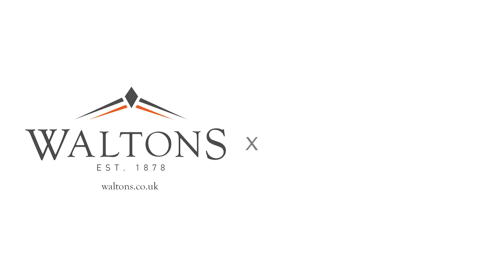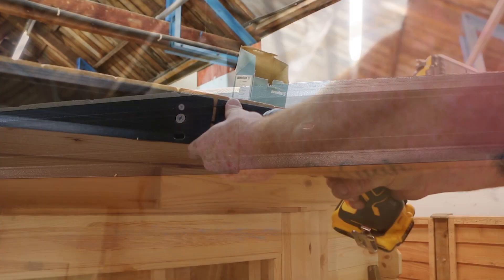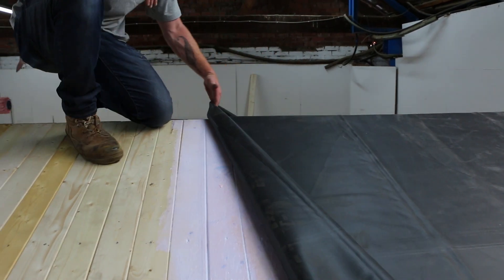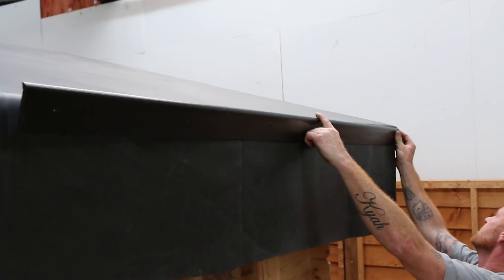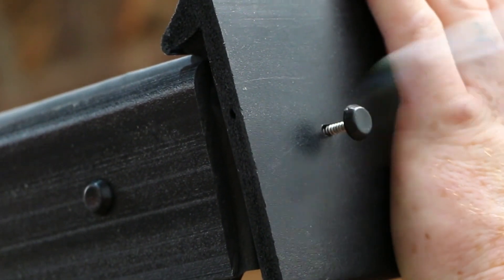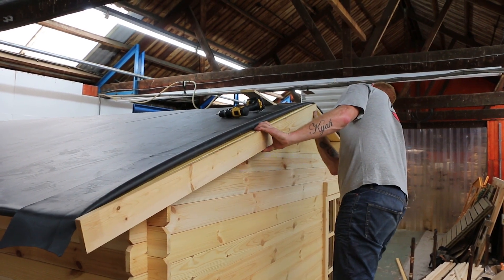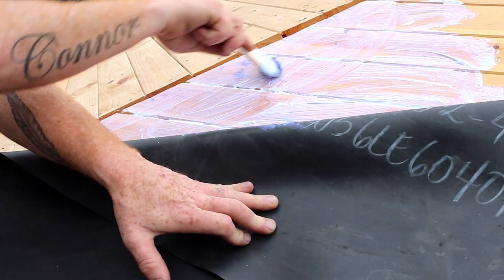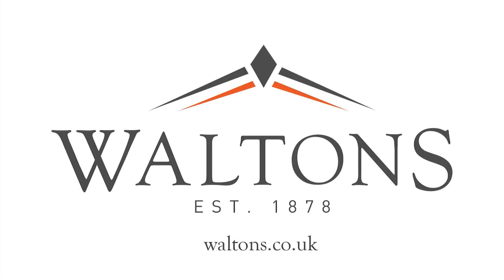BUILD - Firestone EPDM Rubber Cover Roofing Installation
The log cabin featured in this video is the 3.5m x 3m Waltons Woodborough Log Cabin, take a look

In this video we team up with the team at Firestone to show just how simple it is to install EPDM RubberCover roofing kits, as well as explaining the advantages it has over traditional felting or shingle methods to keep your buildings safe, warm and dry.